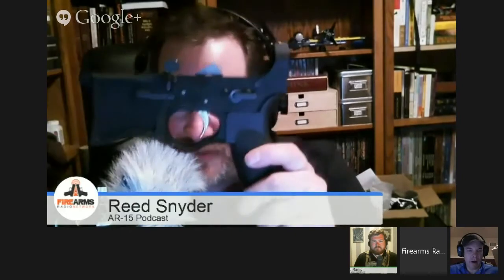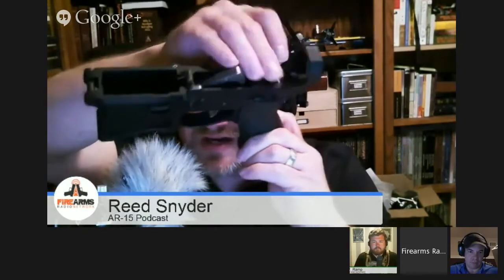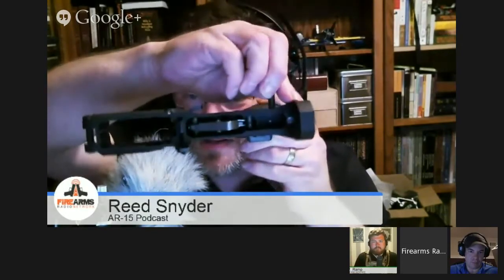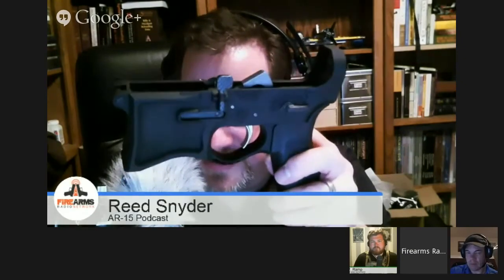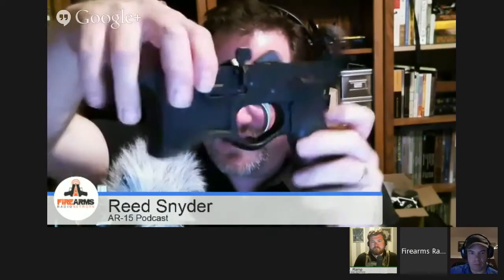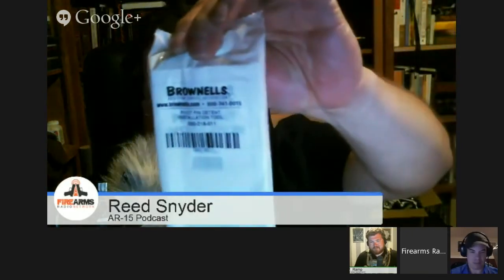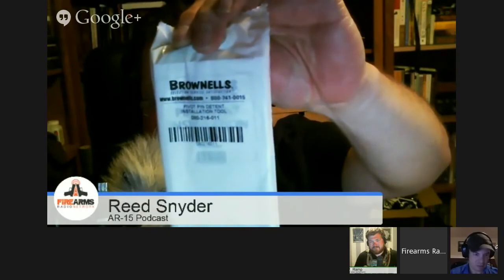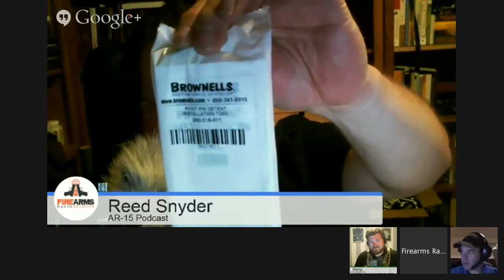AR-15 Podcast - Episode #078 - What tools do I need for my AR-15 Build?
Reed, J.W. and Anthony talk about the tools you will need to build an AR-15 pattern rifle in your workshop.